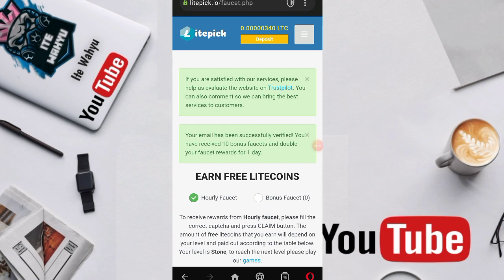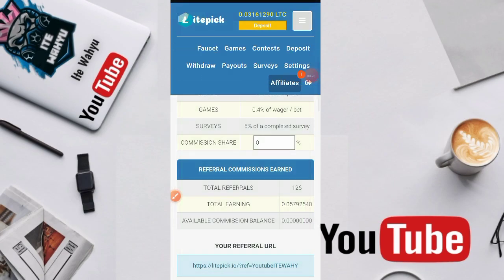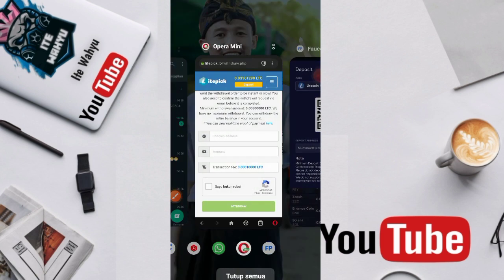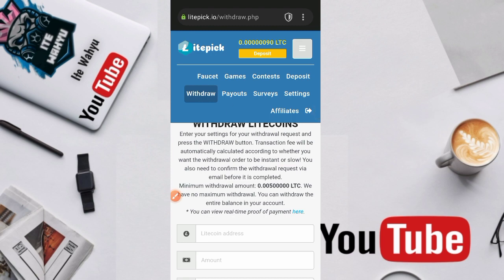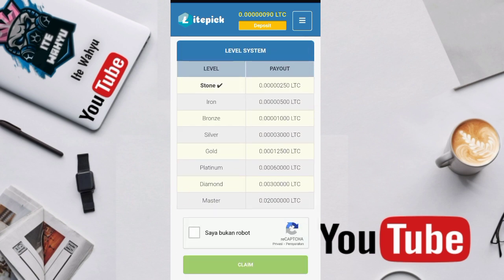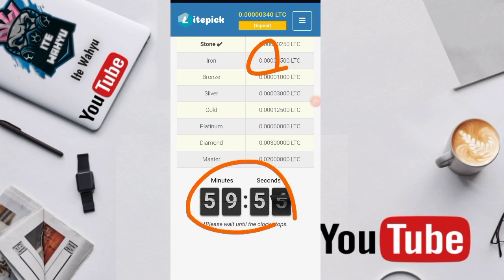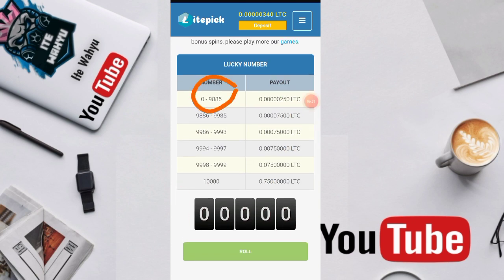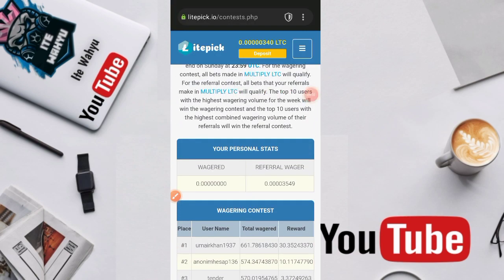GILA INI SIH💰💰BUKTI PENARIKAN 18 LTC GRATIS | FAUCET BAYARAN TERBESAR 2023 | ANTI SCAM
WAJIB GABUNG
CHANNEL TELEGRAM

LINK PENDAFTARAN
👉 LINK PENDAFTARAN

📬BUSINESS/INQUIRIES/ENDORSE

situs penghasil bnb gratis, web penghasil bnb,